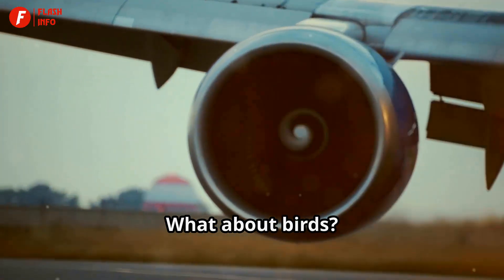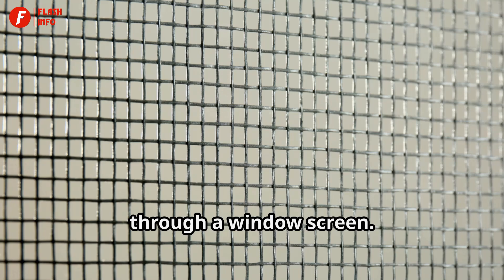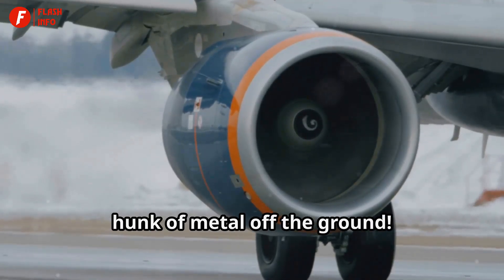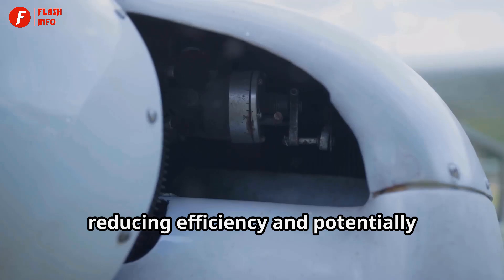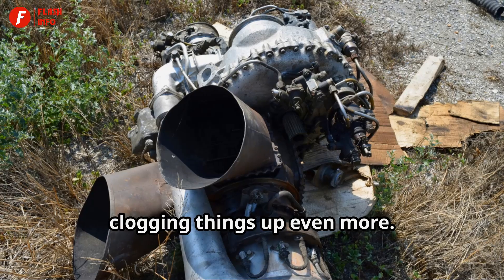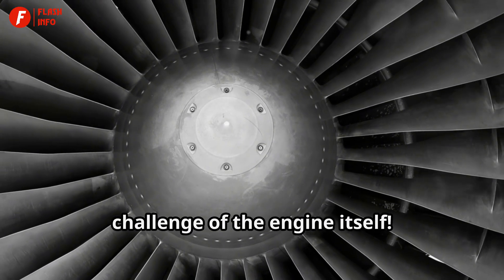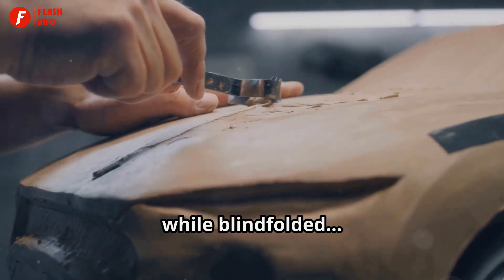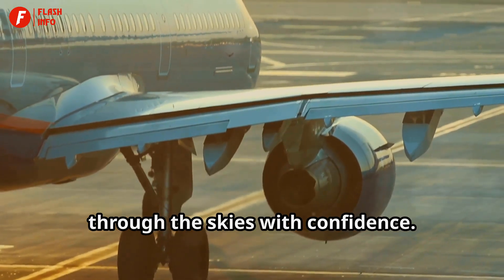Why Engines Don't Have Mesh or Blockers To Stop Birds? | Flashinfo